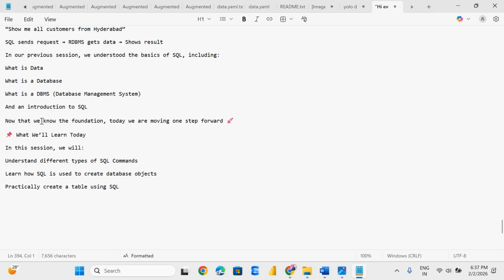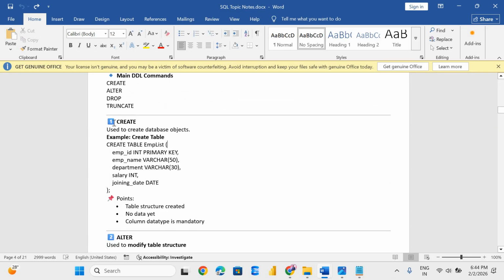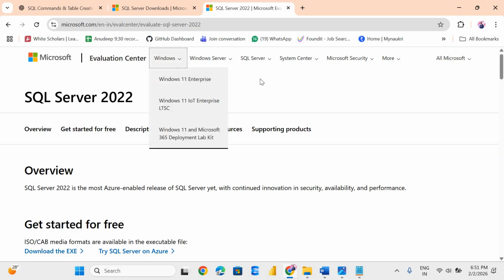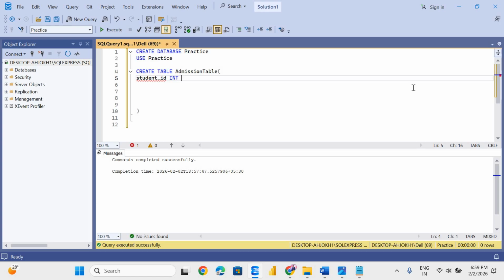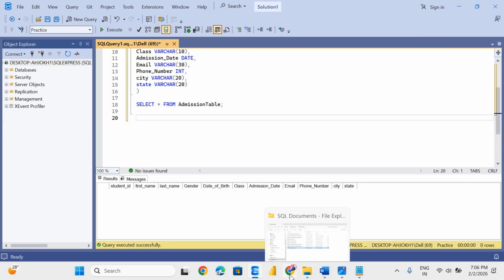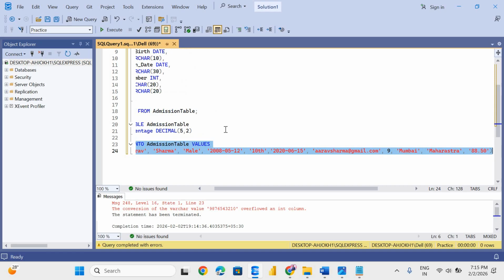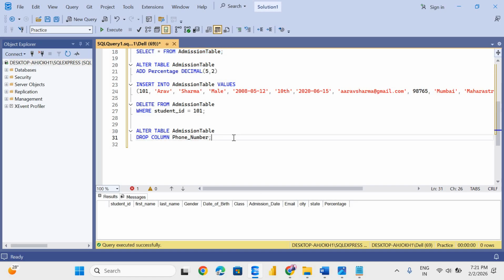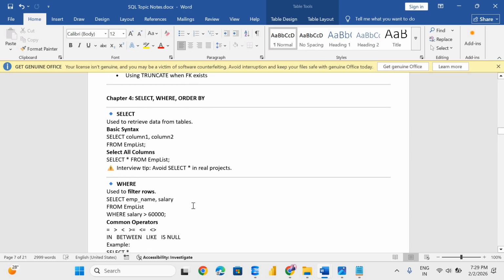SQL for Beginners- Day2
This video tells about SQL Commands and using them to CREATE a Table.